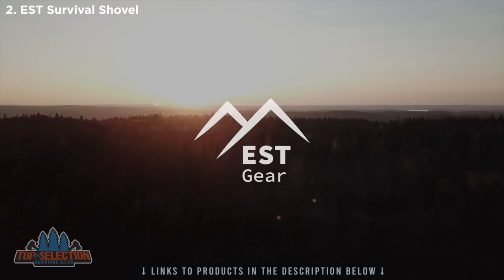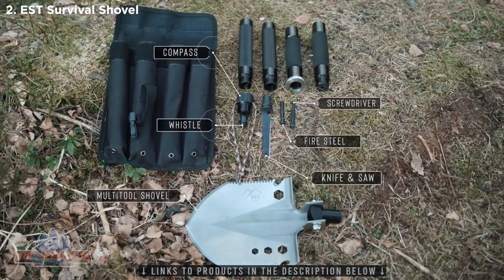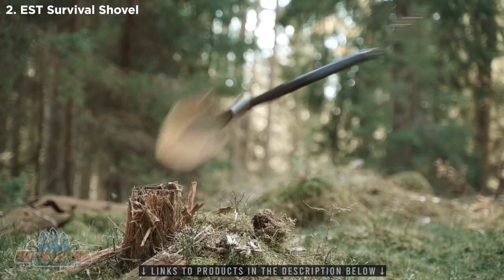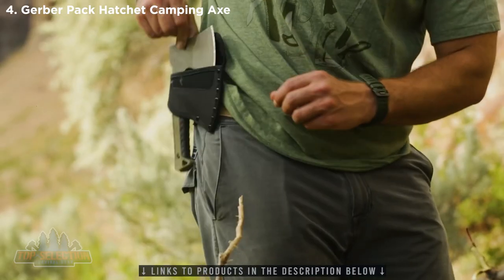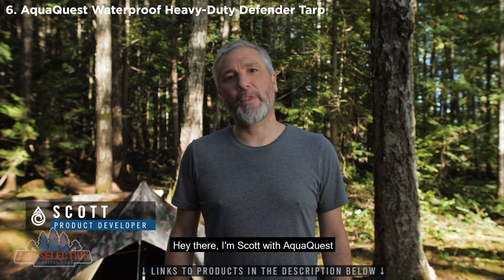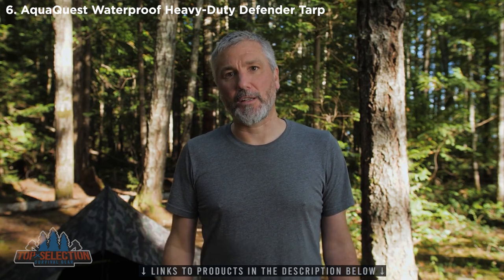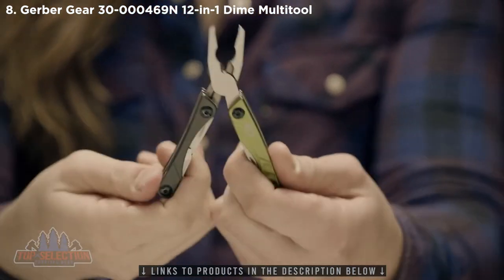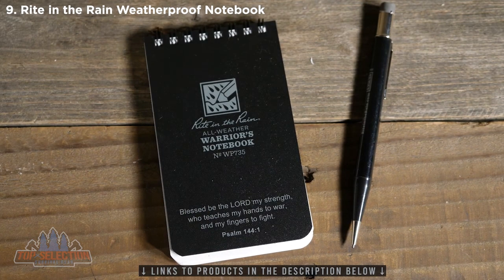Top 10 ULTIMATE Survival Gear Items that Last Forever │ Best Survival Gear 2023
Check out these video of top 10 best survival gear available only on Amazon in 2023! These are the best survival gear and gadgets that you will find online and is perfect to complete your survival setup.

- Esbit Cookset With Alcohol Burner
- EST SURVIVAL SHOVEL
- EMERGENCY RATION Kit
- Gerber Pack Hatchet Camping Axe
- Zippo Emergency Fire Kit
- AquaQuest Waterproof Heavy-Duty Defender Tarp
- OFF GRID TOOLS Survival Companion Pro
- Gerber Gear 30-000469N 12-in-1 Dime Multitool
- Rite in the Rain Weatherproof Notebook
- Sharp-n-Spark Survival Tool Sharpener & Fire-Starter